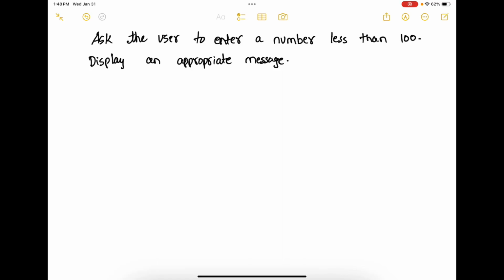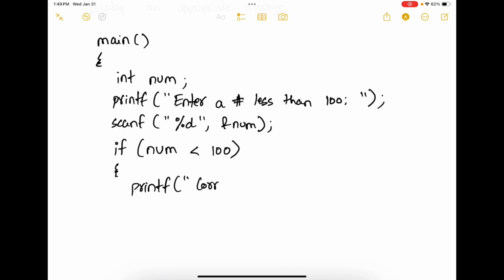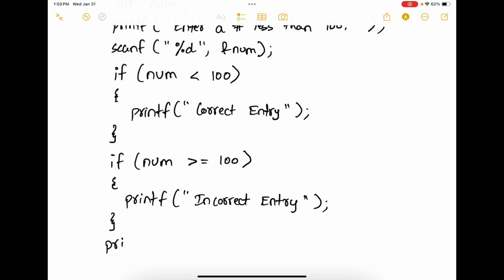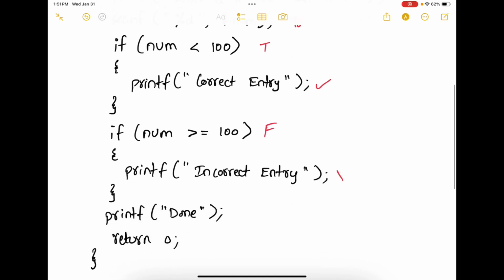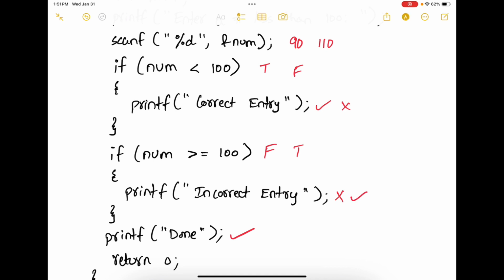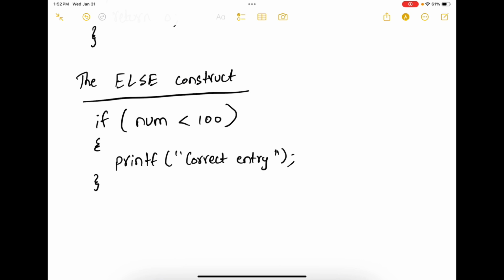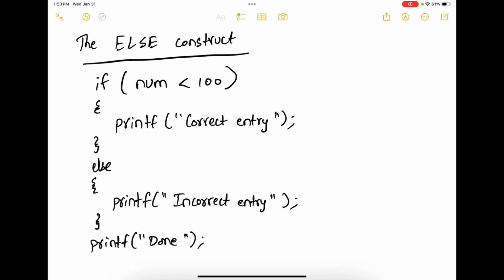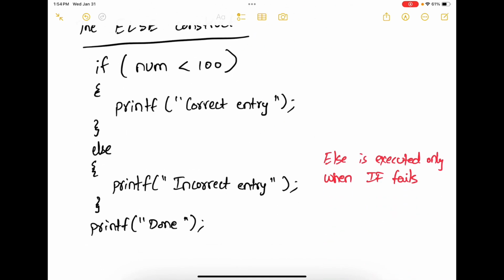43. The ELSE Construct